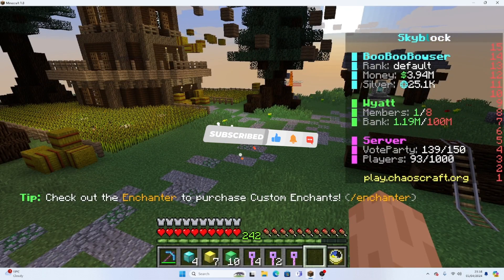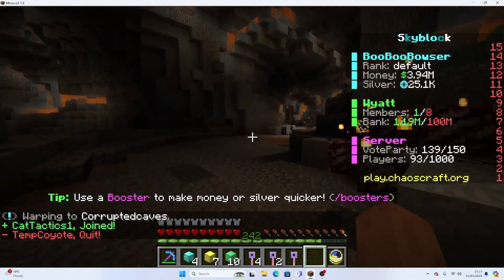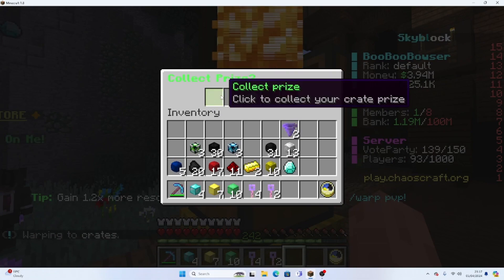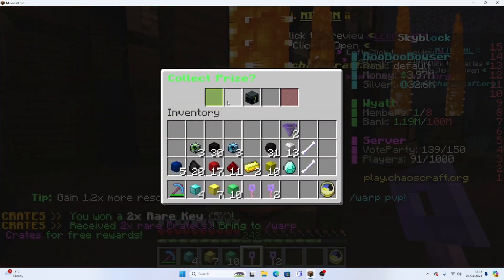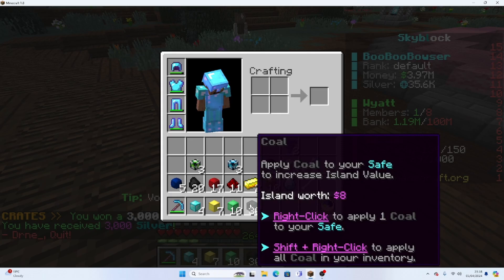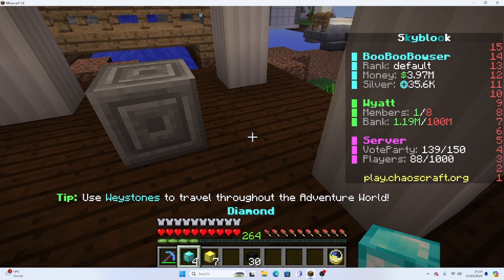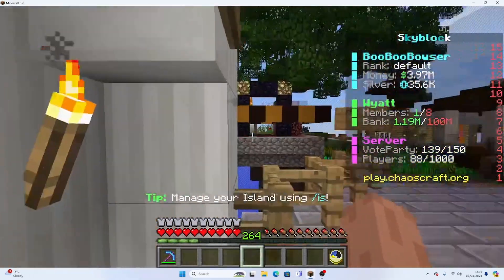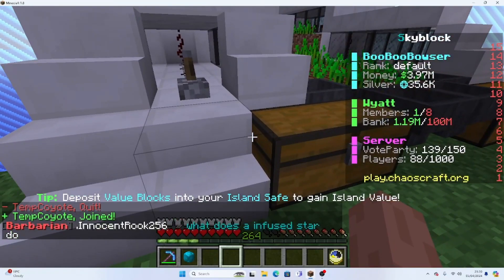the epic new glitch in the epic new server